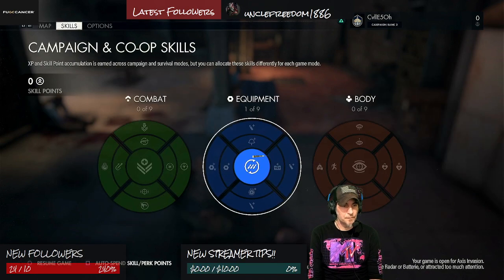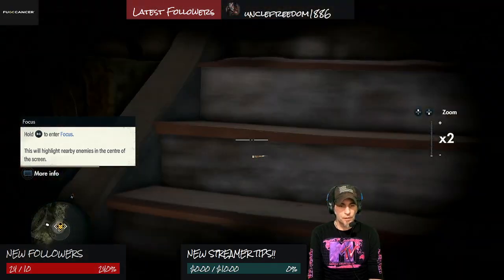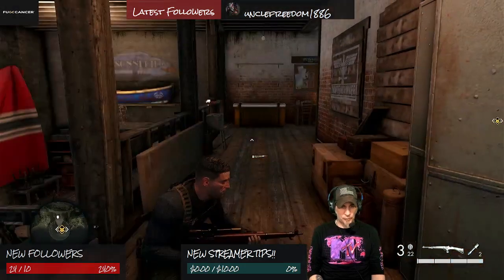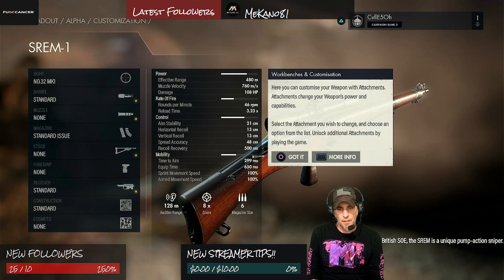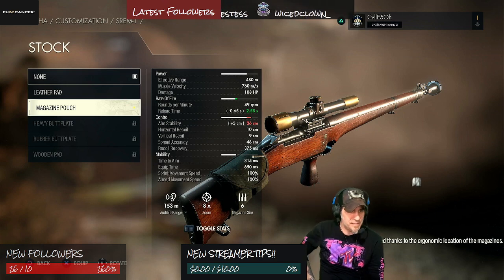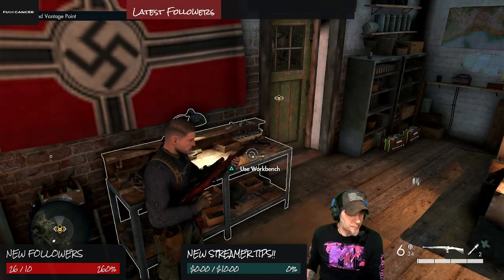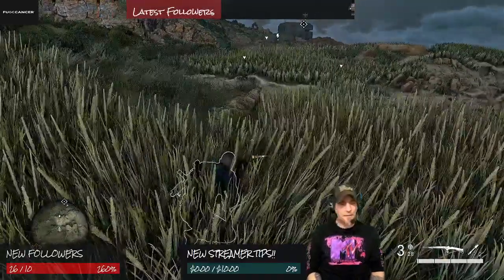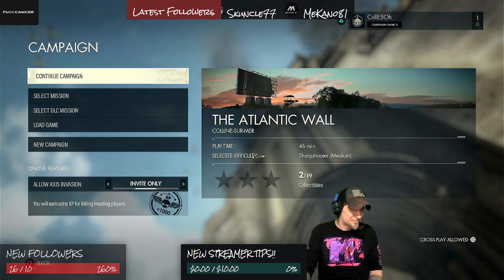Sniper Elite 5: Weekly Campaign Gameplay - E1: The Atlantic Wall (Pt 4)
New game to the channel!!! Sniper Elite 5 campaign gameplay through the start of The Atlantic Wall. Join me every Friday at 10:00am EST!